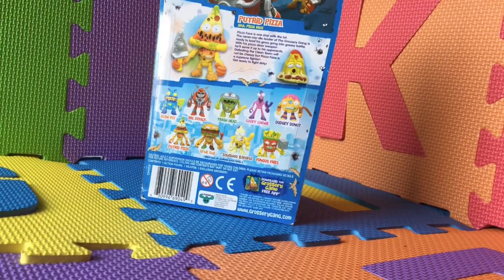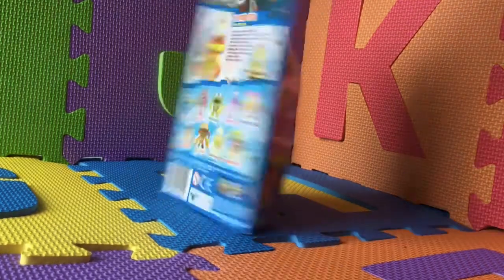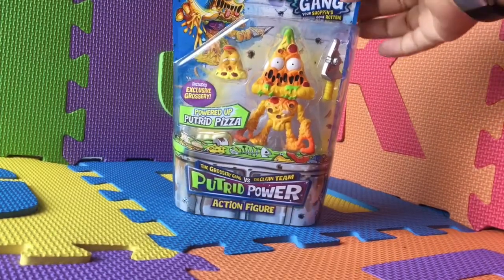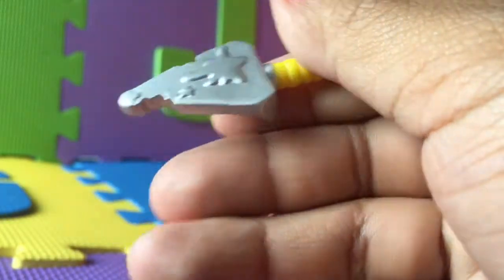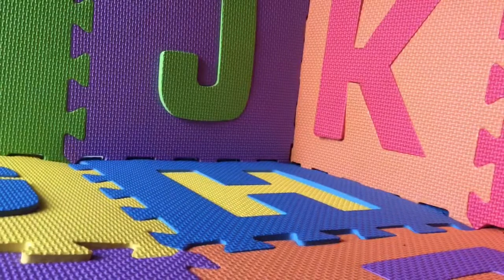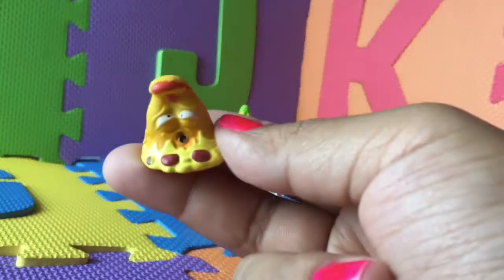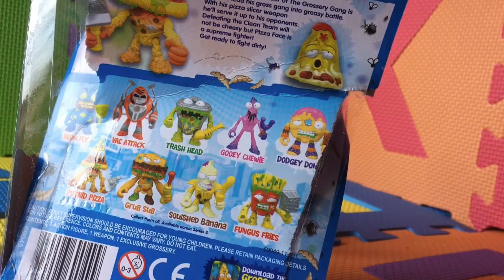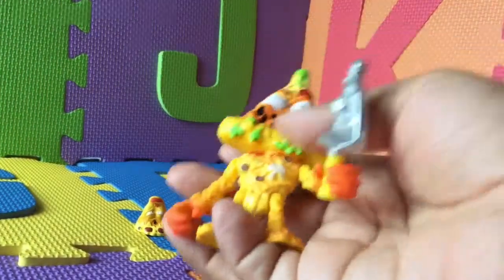Grossery Gang Putrid Pizza Action Figure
Try to collect them all!